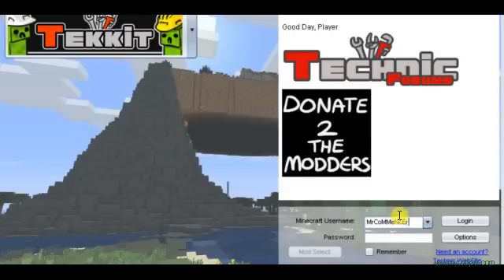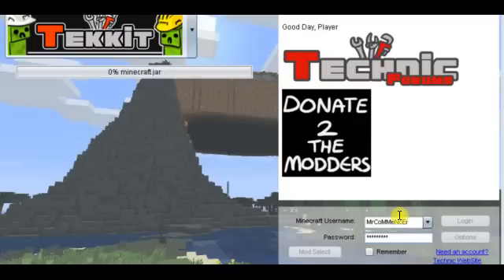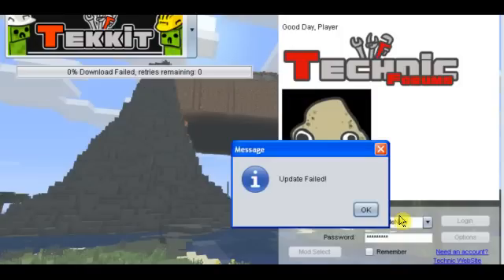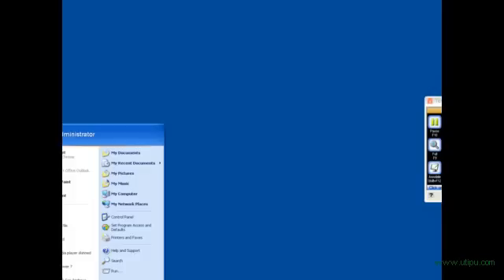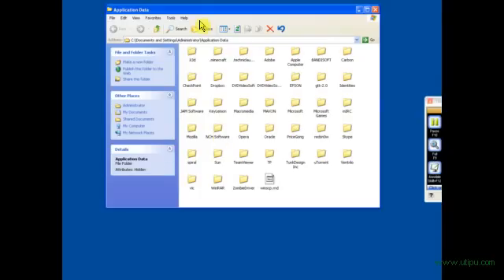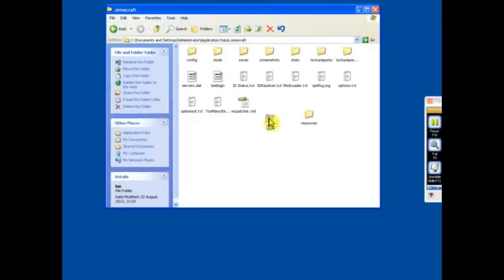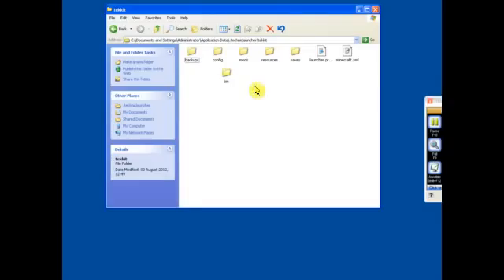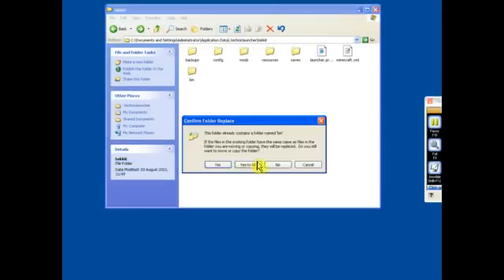How to Fix "Update Failed" - Technic Launcher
This should definitely fix your problem, if it doesn't well the launcher probably spassed out...